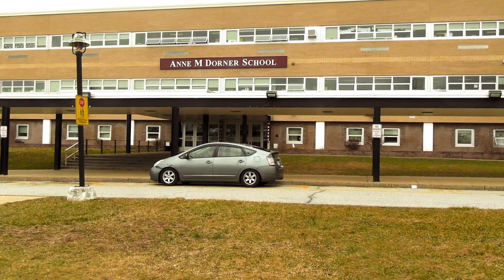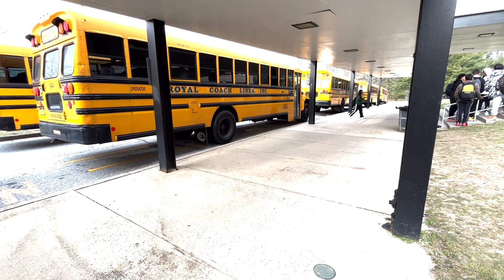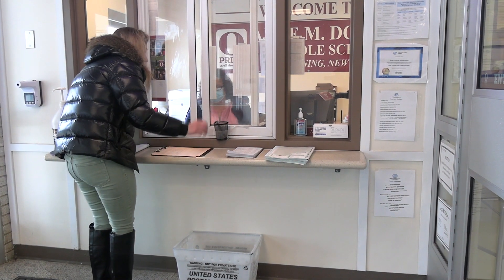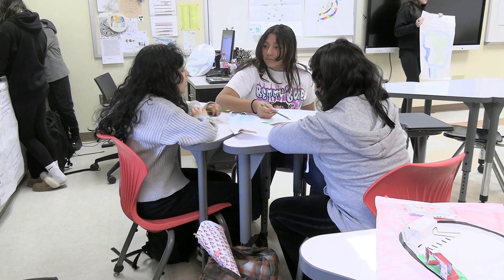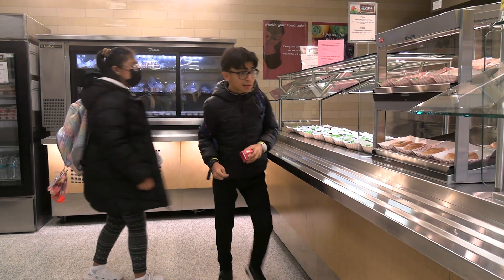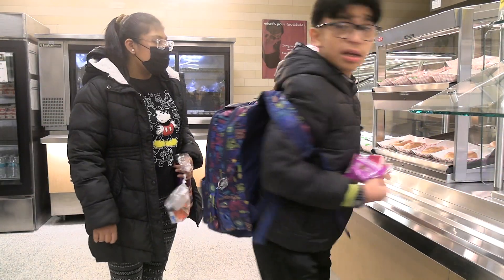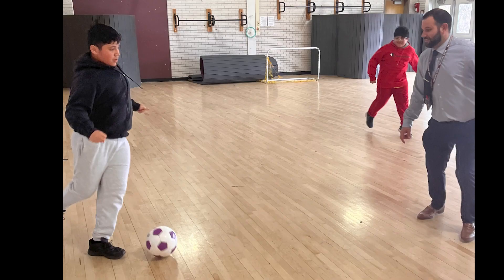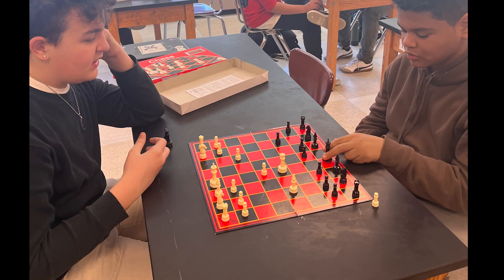Anne M. Dorner: Pathways of Change: Navigating School Transitions Within Our District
These videos can help guide you and your child as you move through our schools.